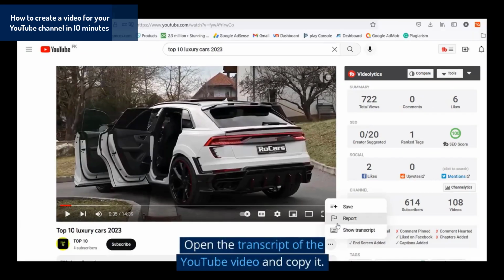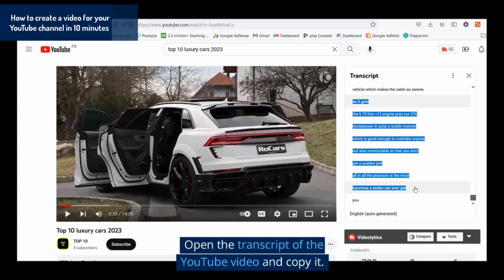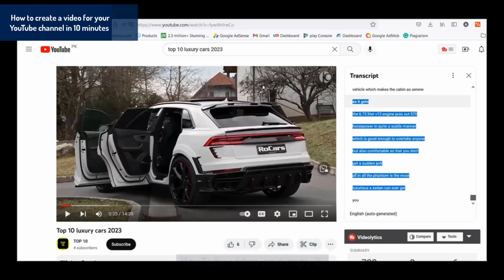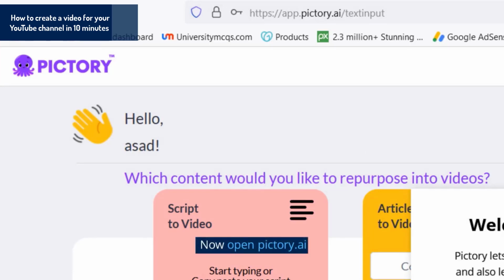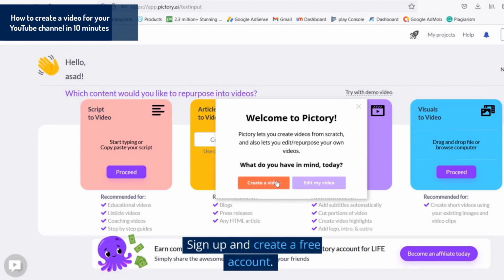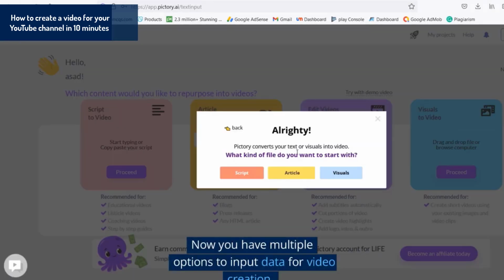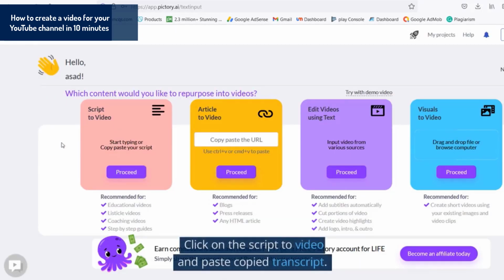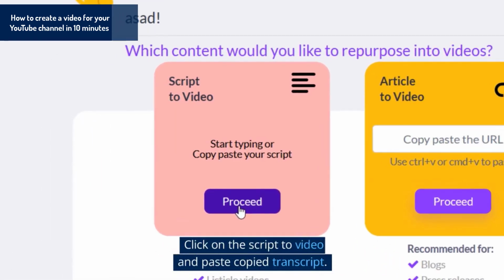AI Video Generator tutorial - pictory.ai tutorial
No content, No voice-over, No video editing.
Everything will be done using Artificial intelligence.
How to create a video for your YouTube automation channel in 10 minutes for free.